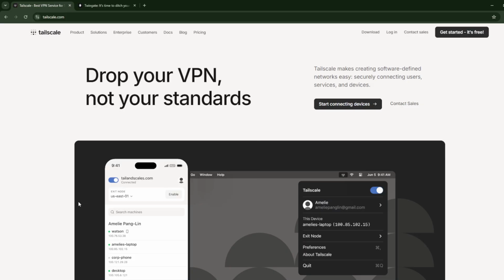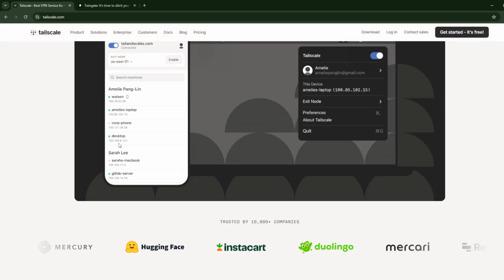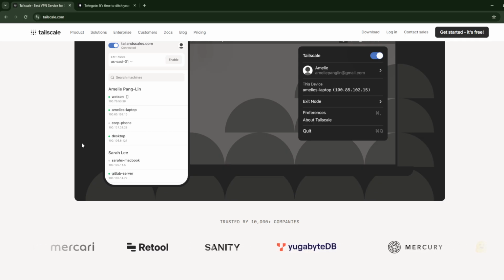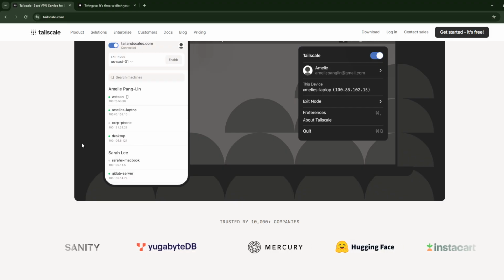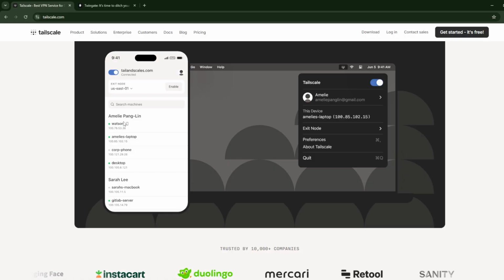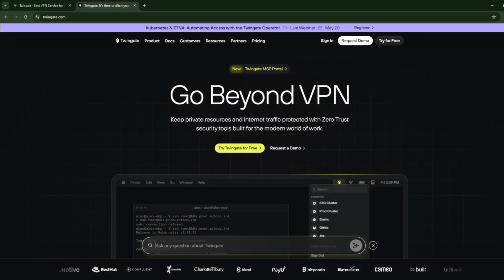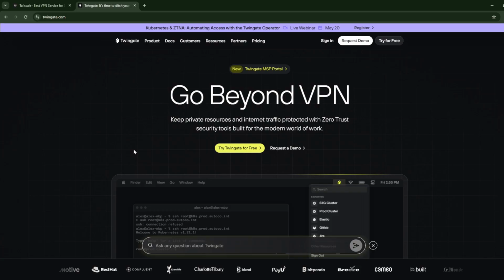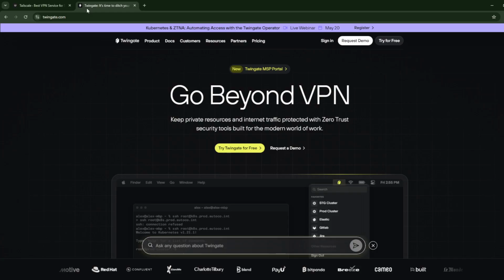Tailscale vs Twingate | Which One is Better?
If you are looking for a video tutorial on Tailscale vs Twingate? Look no further!
This comprehensive video demonstrates the process of Tailscale vs Twingate comparison step by step. Make sure to watch till the end for a thorough grasp.